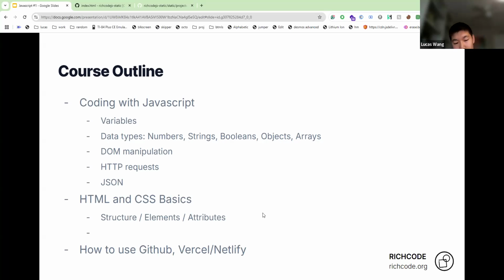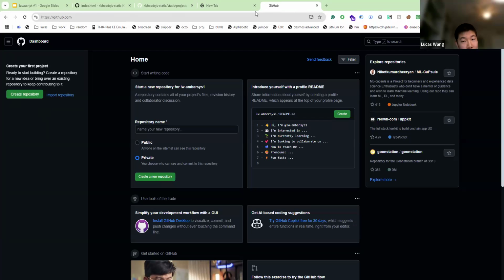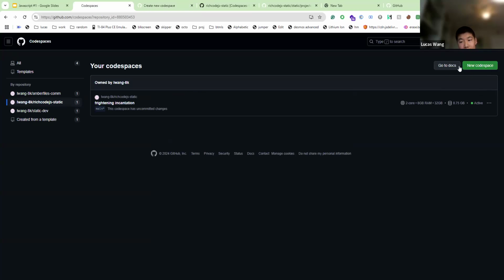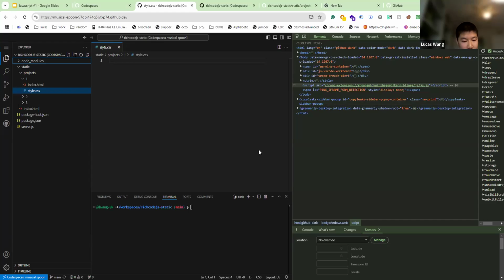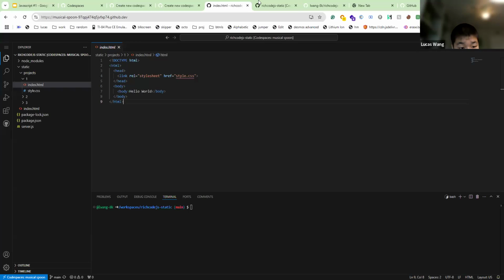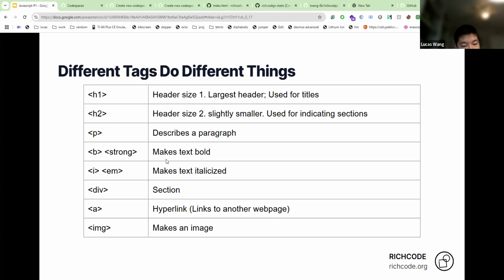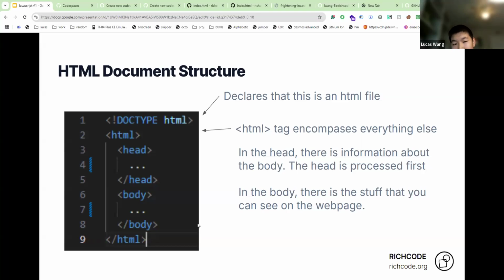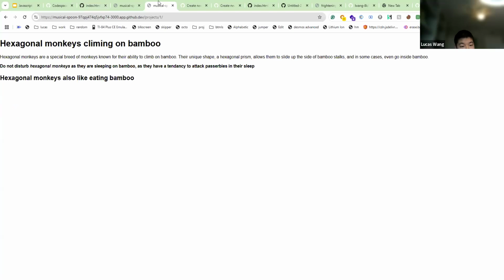Web Development Lesson 1